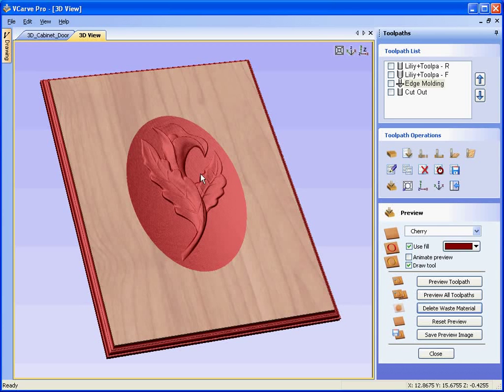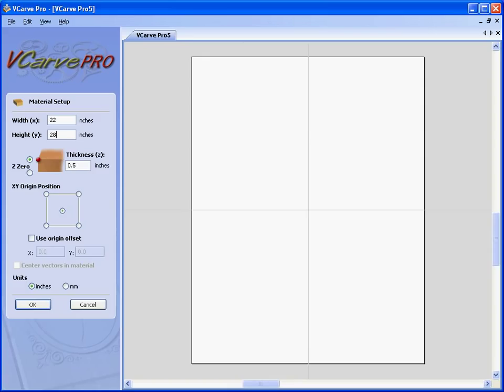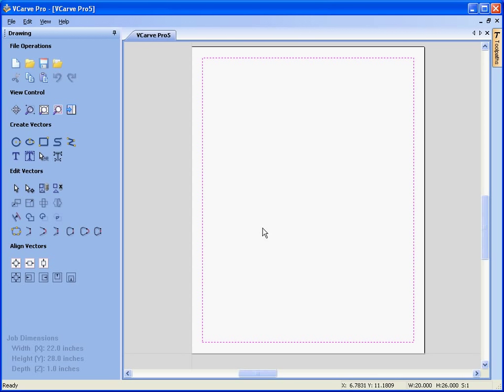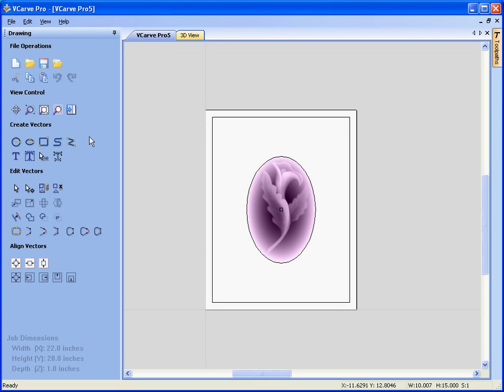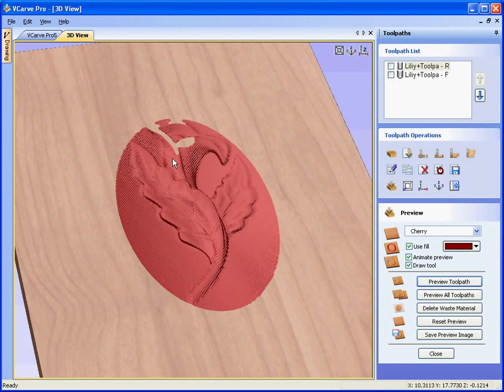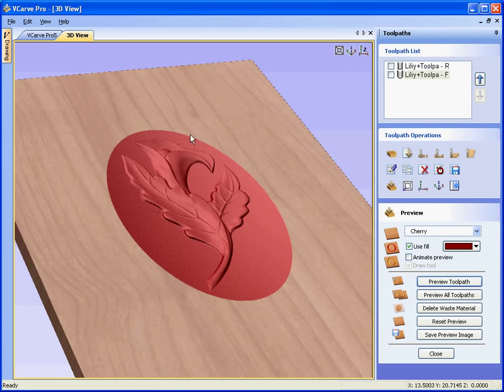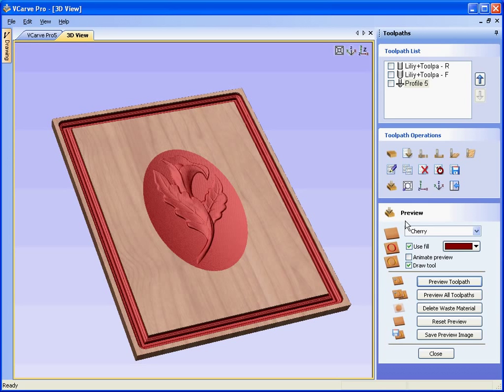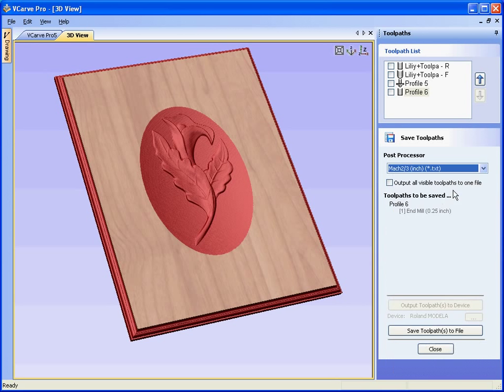VCarve Pro - Machining 3D Door panel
This tutorial explains how 3D toolpaths from Cut3D can be imported into VCarve Pro to add 3D decoration to a carved door panel.